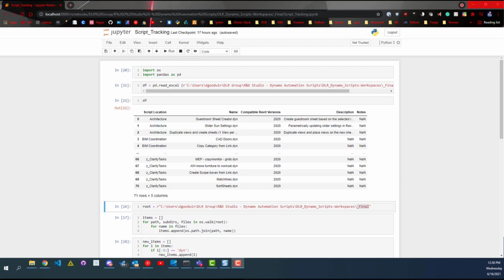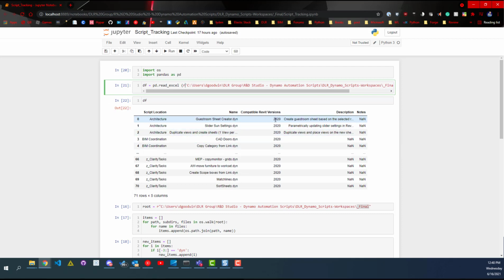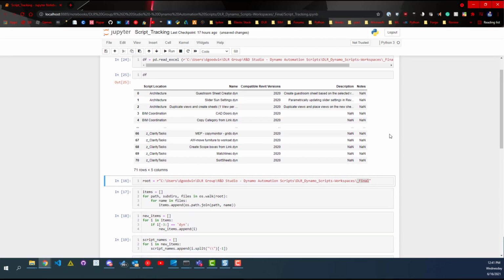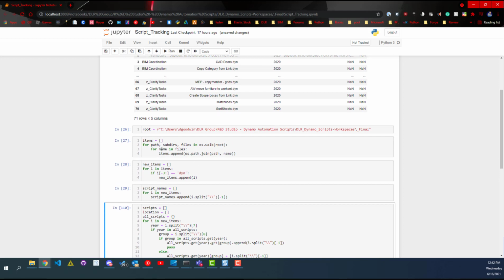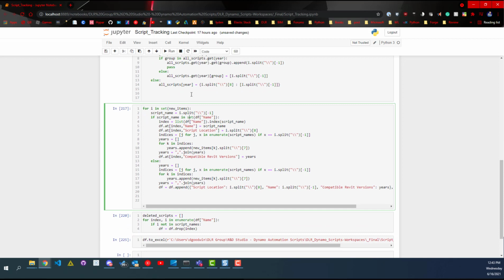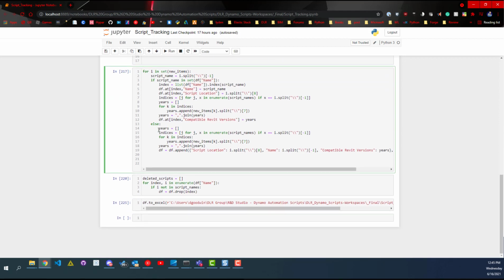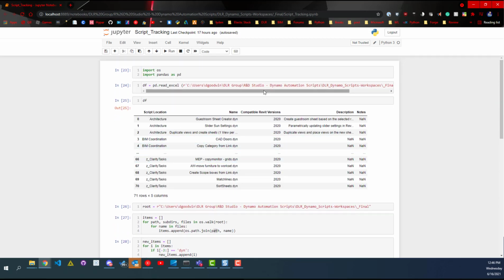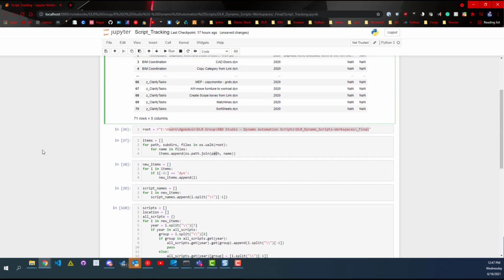Python | Dynamo Script Tracking | Automation